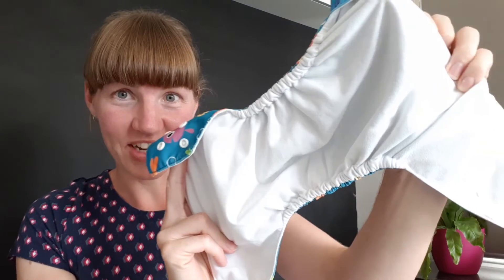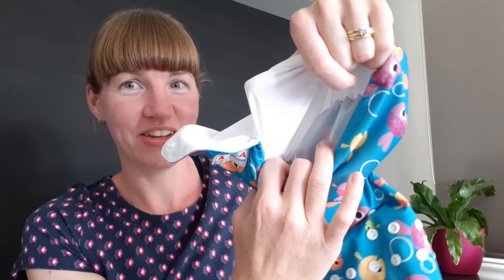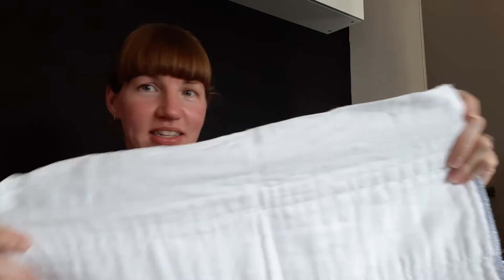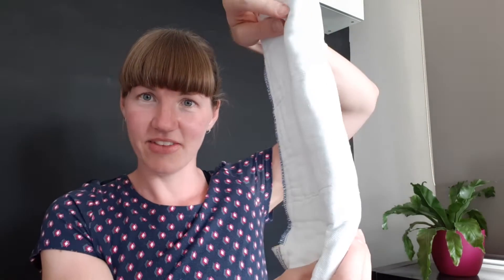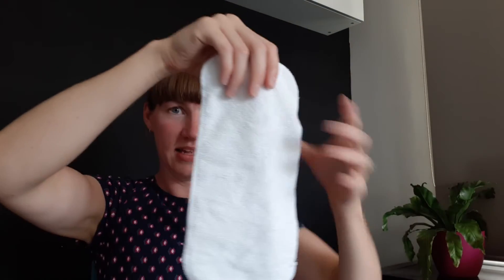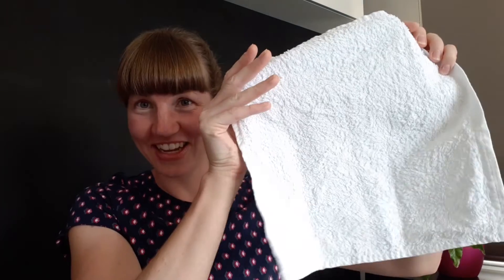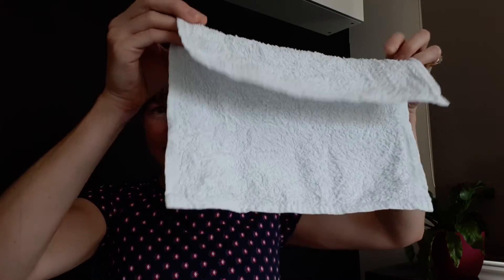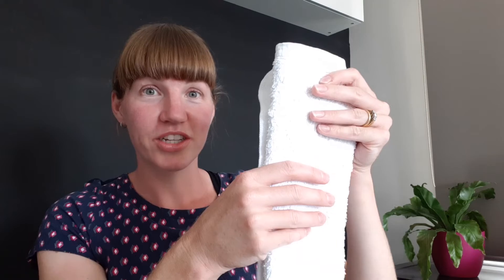Cloth Nappies on a Budget: 3 Absorbency Hacks that really work!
There is an effective cloth nappy for every budget, yet at the lower brackets of the price scale parents are often burned by budget nappies and their inferior microfibre inserts. The nappy shells/covers are usually just fine but the absorbency isn't up to scratch, resulting in leaky nappies and frustrated parents.

If you have (purposely or inadvertently) purchased budget pocket nappies and you're having trouble with leaky microfibre inserts, these budget absorbency hacks will resolve the issue cheaply and easily.

The hacks are:
1) Prefolds used to stuff pocket nappy (secondhand Real Nappies crawler prefold featured in this video); substitute big baby muslins/wraps
2) ELLY tea towel from IKEA
3) Cotton face washer/washcloth used to double the microfibre insert

Get creative with things that you already have at home!

If you'd like to try effective, super absorbent, premium branded cloth nappies, come and visit the Clean Cloth Nappy Hire - we make beautiful packages for newborns, infants & toddlers and ship anywhere in Australia!